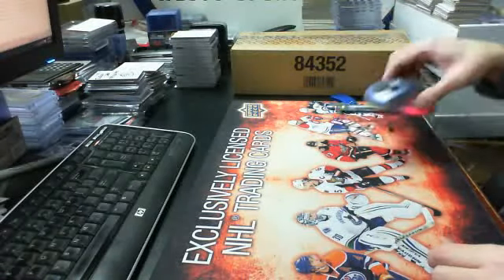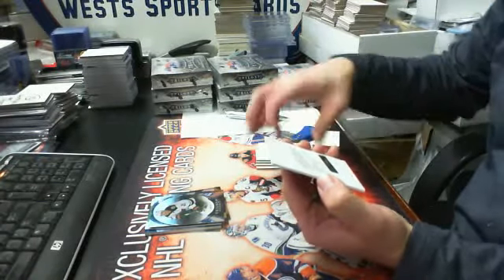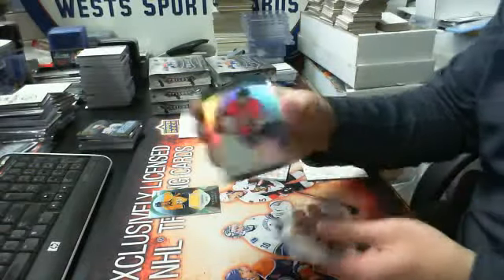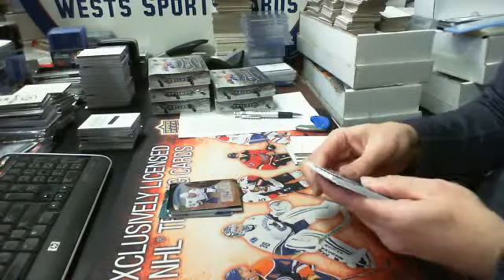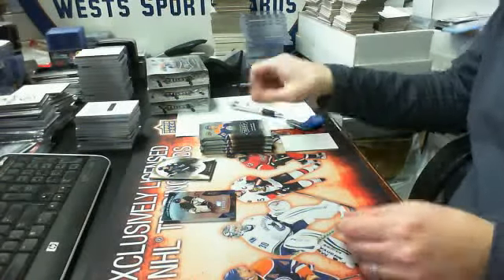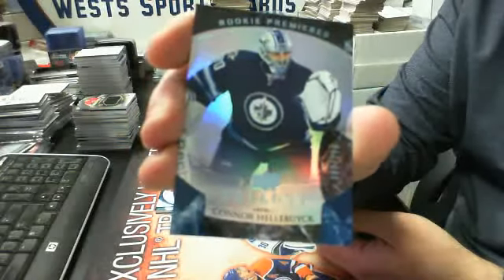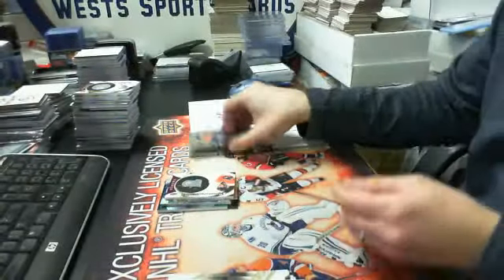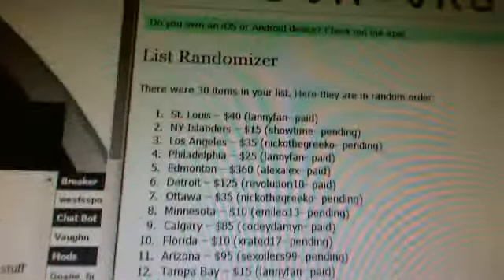Break#455 1 Case 2015-16 Trilogy Hockey Team Select Group Break + Bonuses